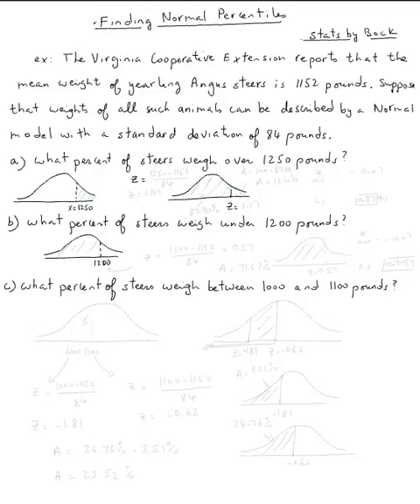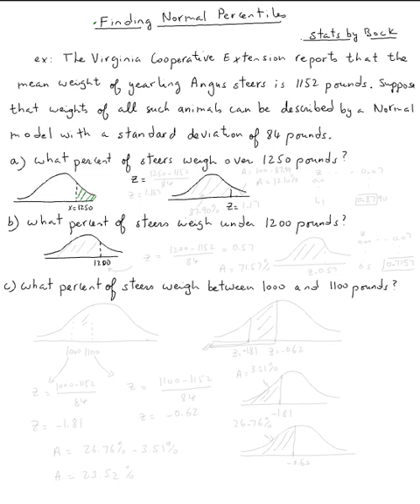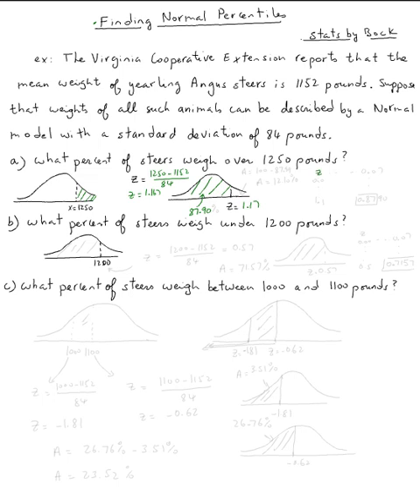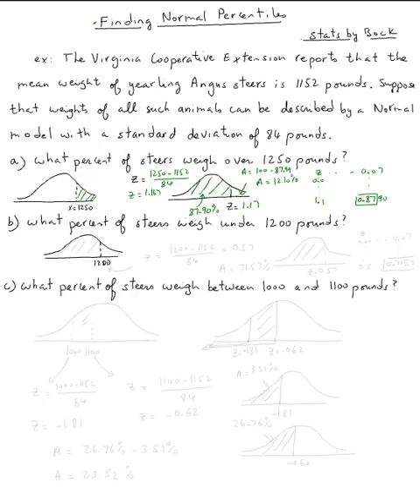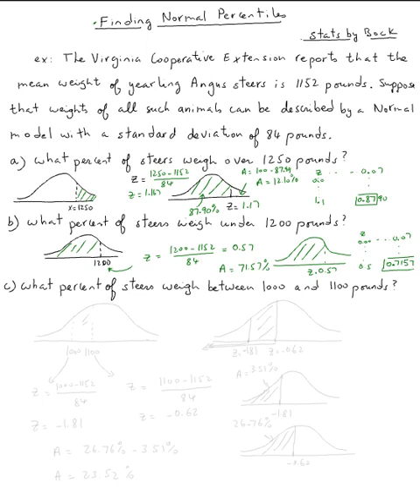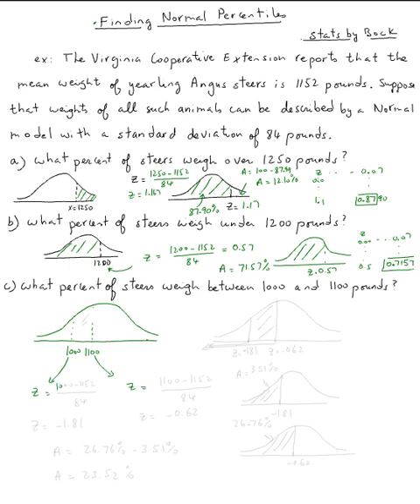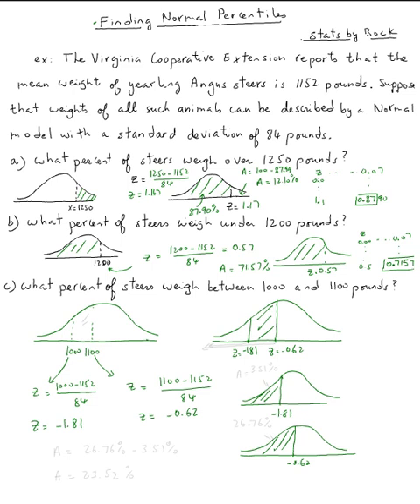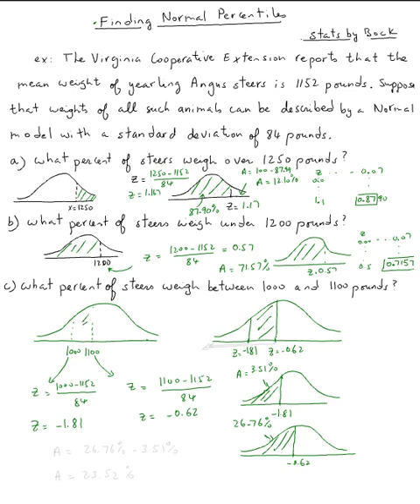Finding normal percentiles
Finding normal percentiles by Abdellatif Dasser - -
Valencia College Math Help 24/7